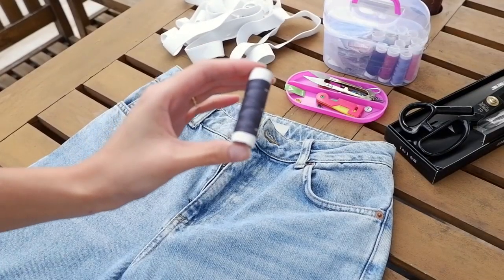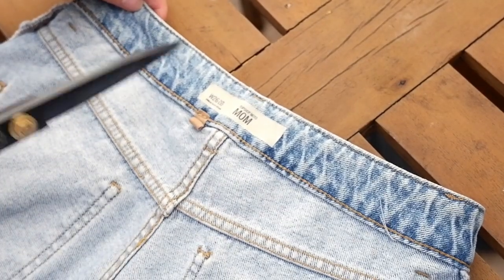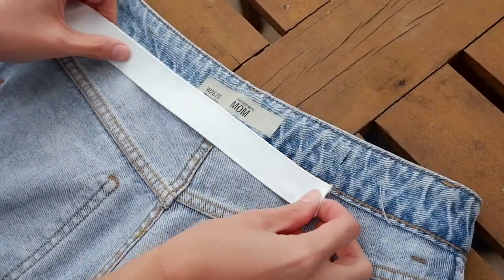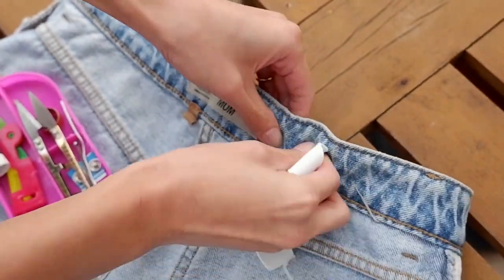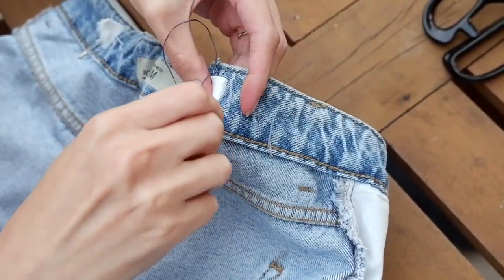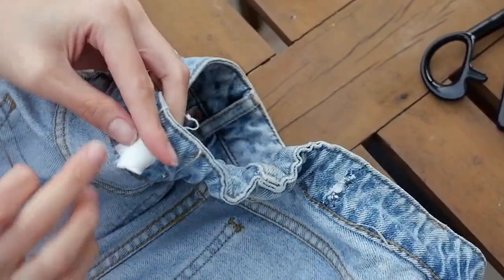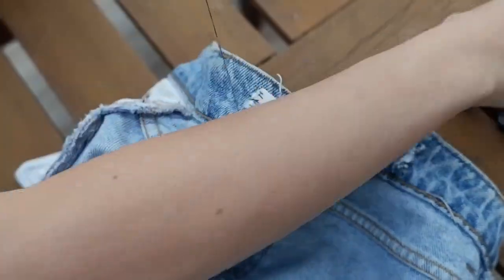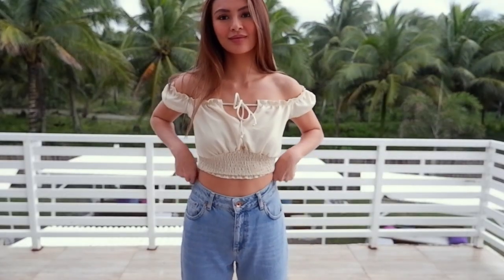How To Tighten Jeans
Sorry so windy for the intro!